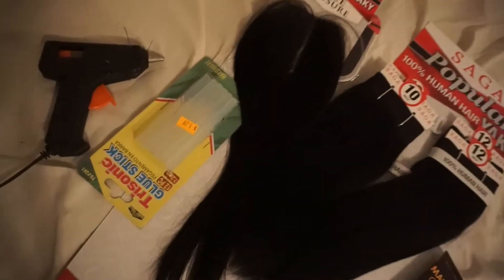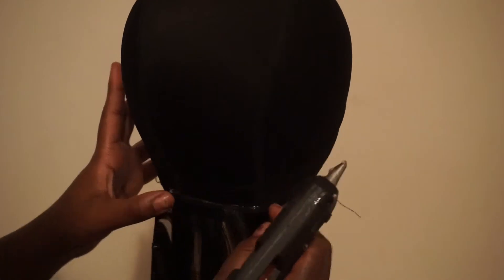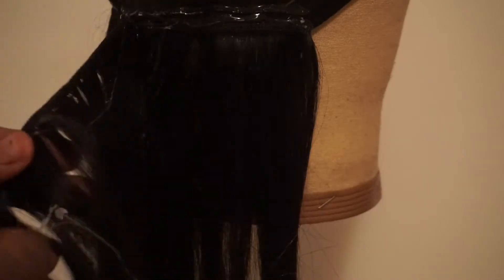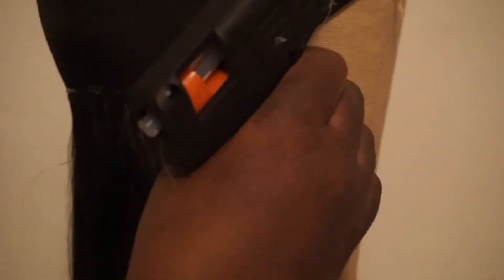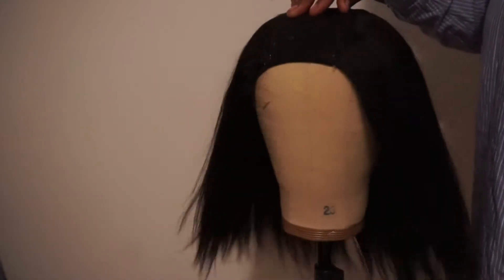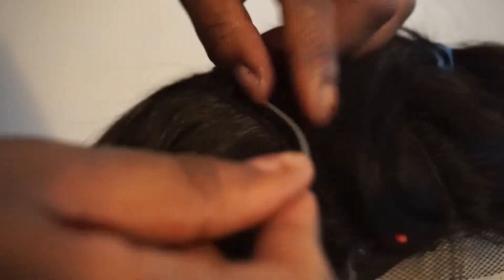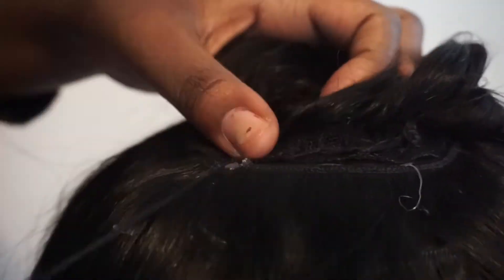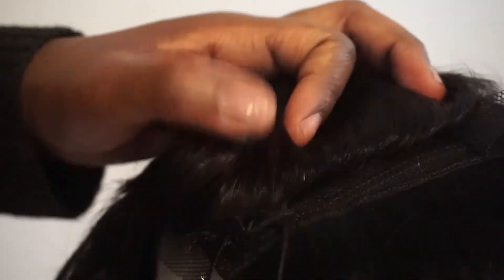HOW TO MAKE A WIG- HOT GLUE GUN METHOD!!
Hey Guys! Thank you so much for Clicking on this video!  I thought it would be fun to show you how I made my 20th Birthday wig!

down below!

List of materials you may need:
hair
wig cap
wig block
glue gun
extra glue
needle and thread
wig pins

Crew_Nick verses
RiRi-Work feat.Drizzy(Ookay x Yultron Remix)